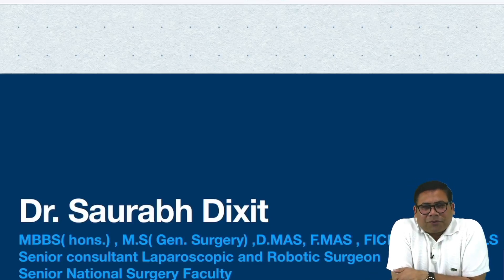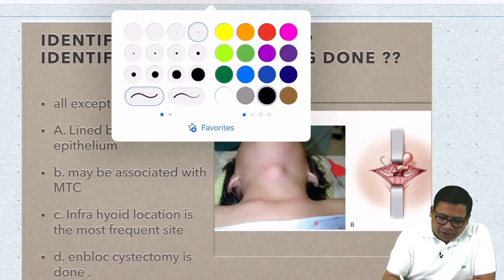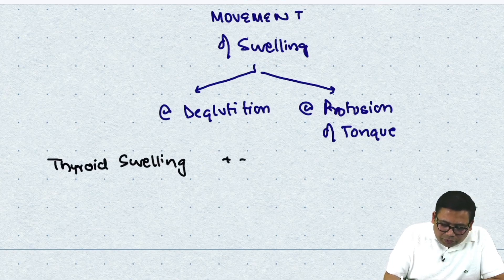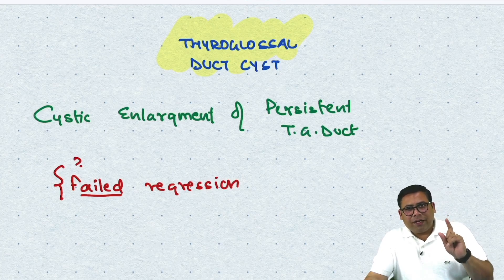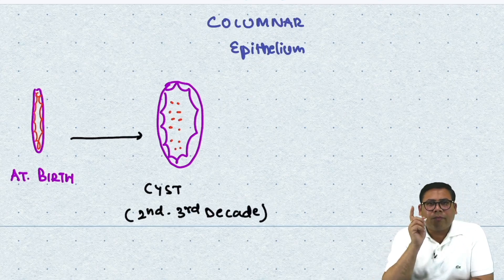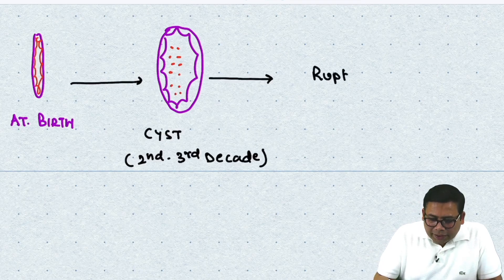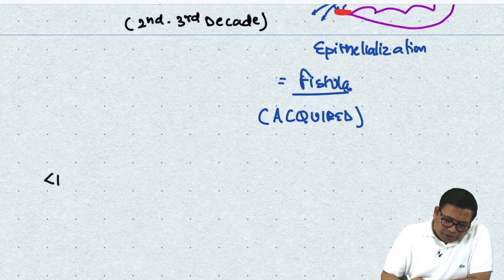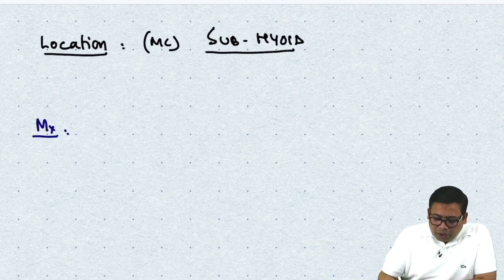Thyroglossal duct cyst!!! Approach to midline neck swelling..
Learn the Concepts to evaluate a midline neck swelling .
Workup of thyroid swelling versus thyroglossal duct..
Management of thyroglossal duct..